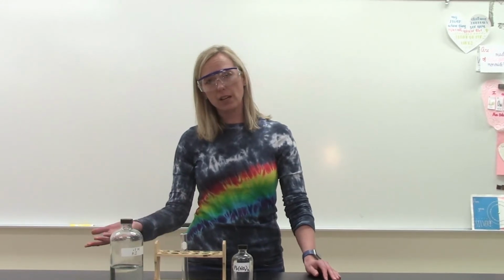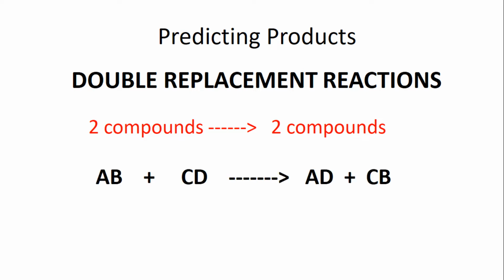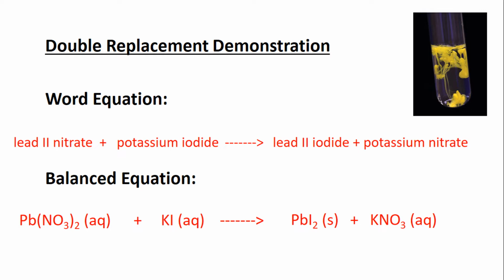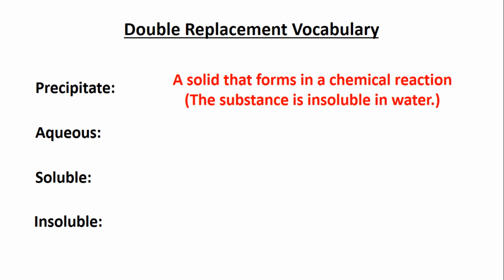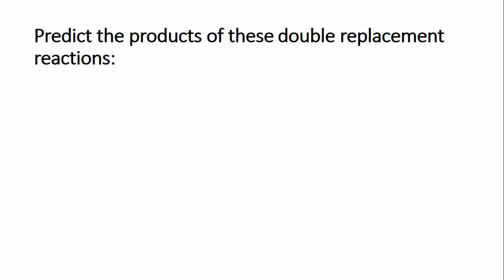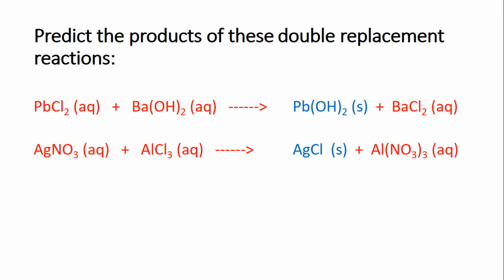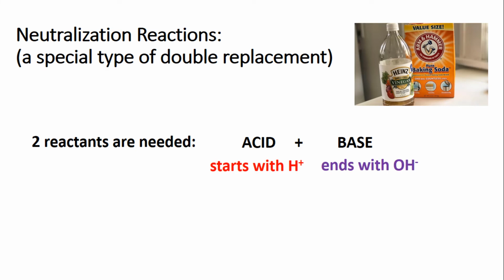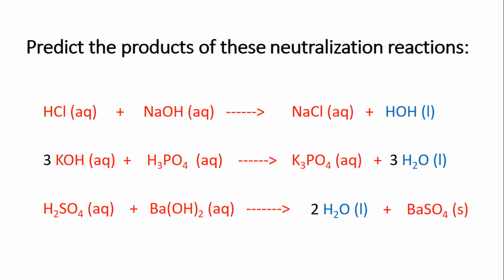Predicting Products - Double Replacement - Part 5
In this video students will learn how to predict the products of double replacement reactions.  We will discuss how to determine the identity of a precipitate in a double replacement reaction.  This is Part 5 in a series of 6 Predicting Products videos.